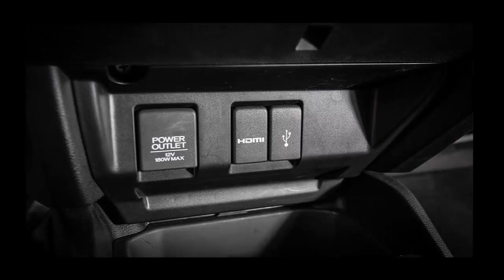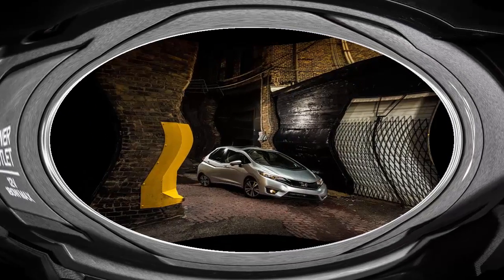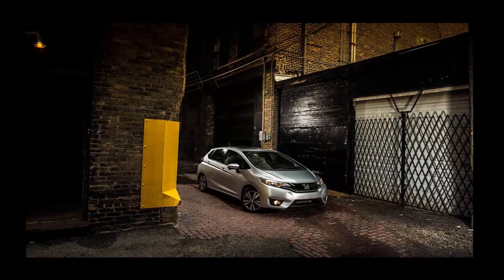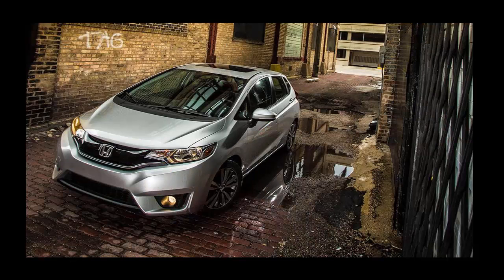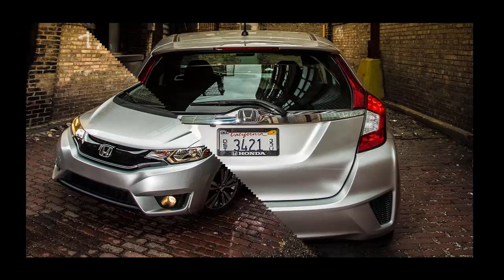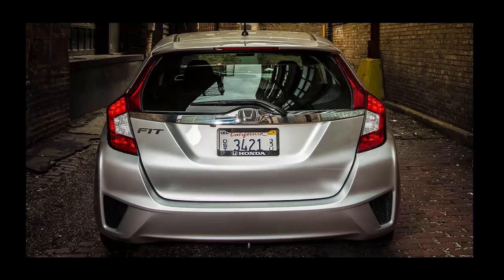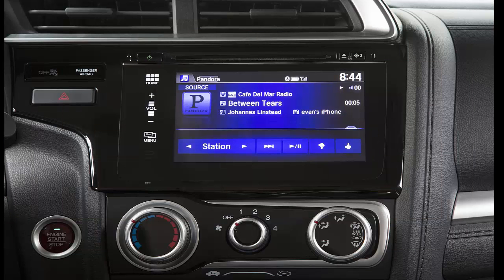2016 Honda Fit Review